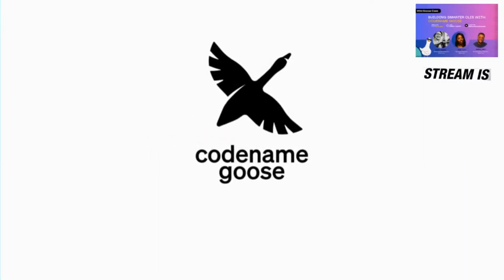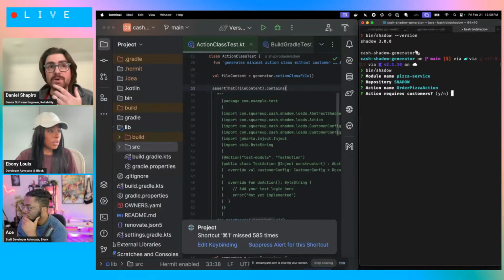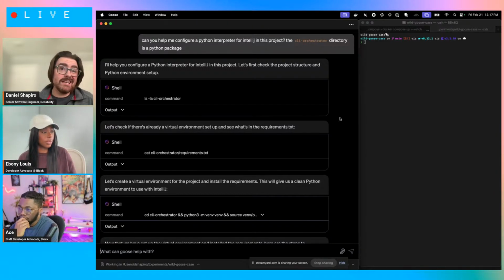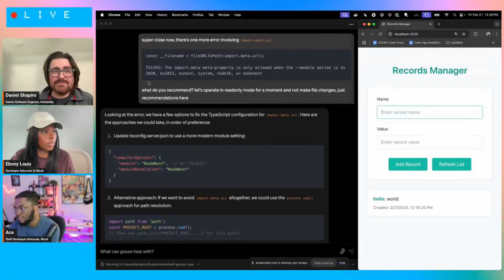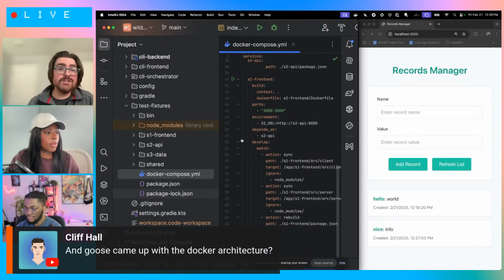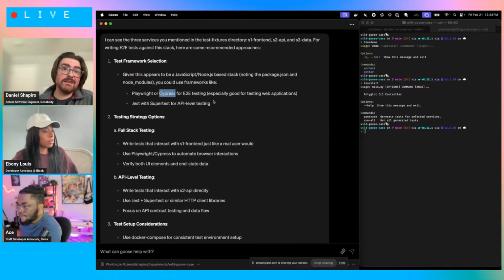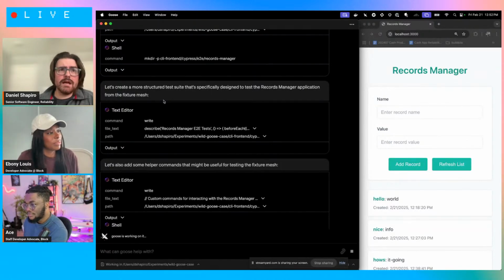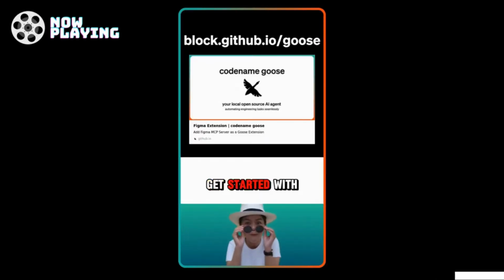Building Smarter CLIs With Codename Goose | Wild Goose Case, Episode 4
What if you could generate new CLI tools with minimal effort? 🚀

In this stream we'll see how Daniel Shapiro, Senior Software Engineer, used Goose to build an interactive codegen CLI to automate the process of bootstrapping new integrations and end-to-end tests. 🤯👀